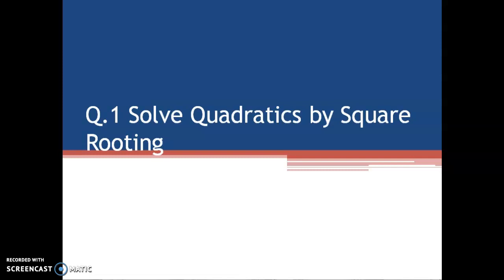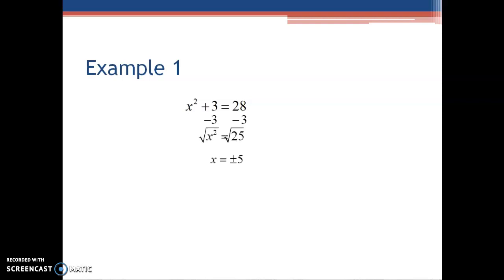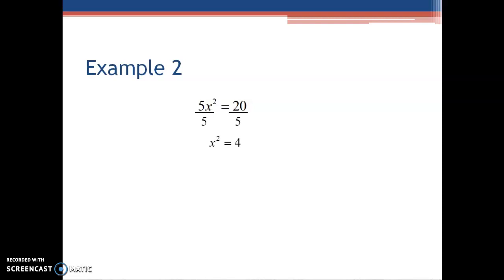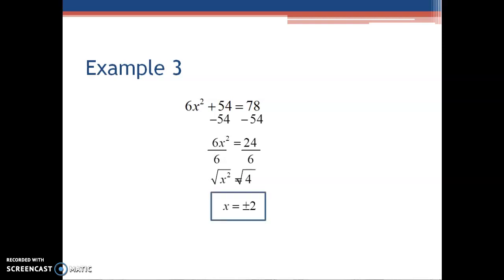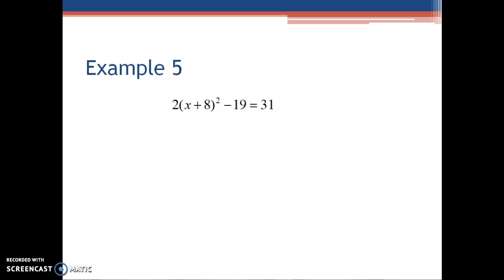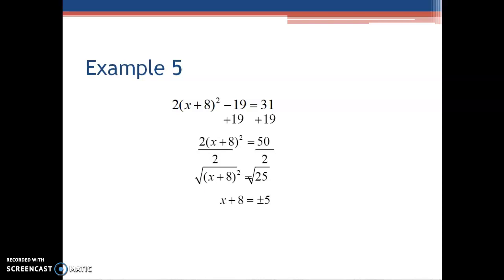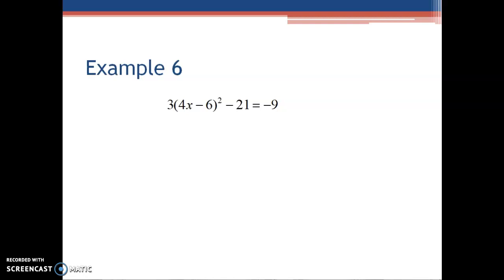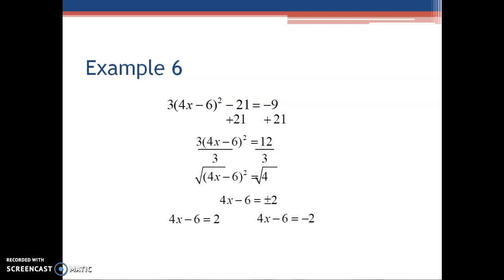Q.1 Solve Quadratics by Square Rooting